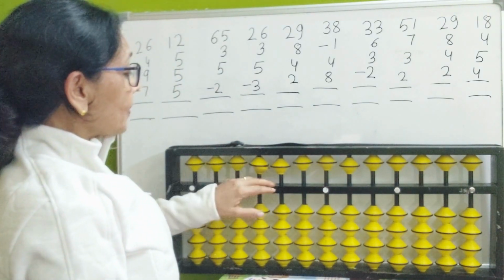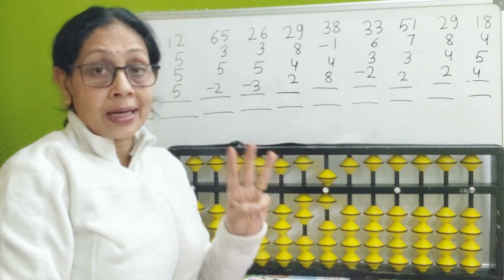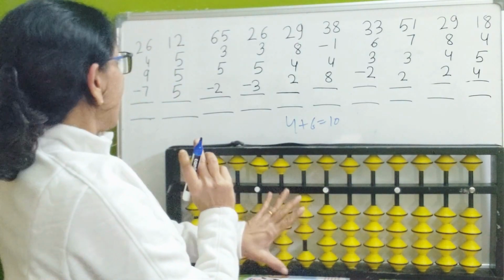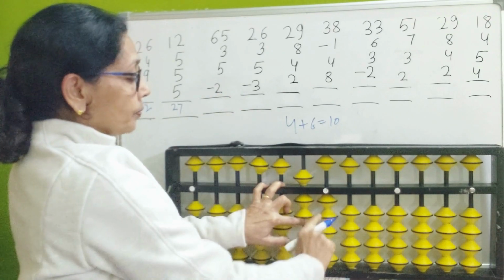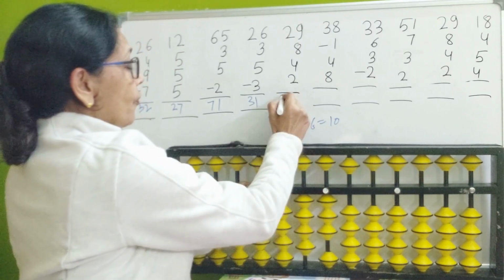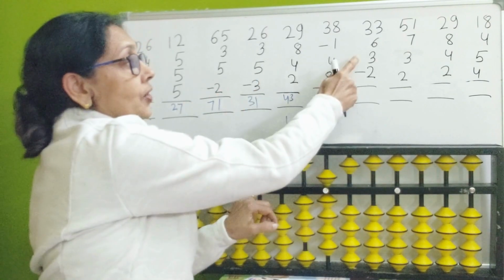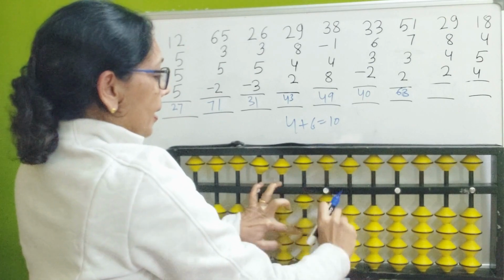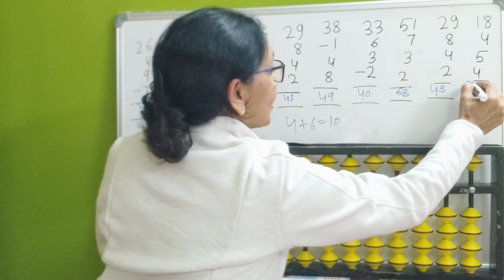Abacus Level 1 I Addition- Big Friend Family Formula I Abacus Lesson 28-Revision ( In English)